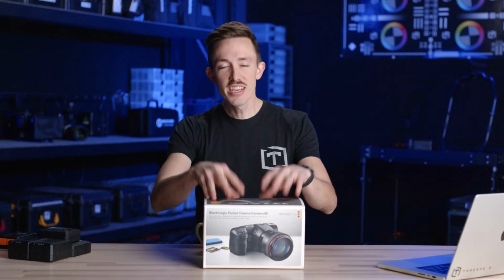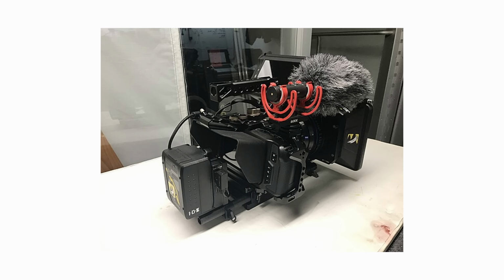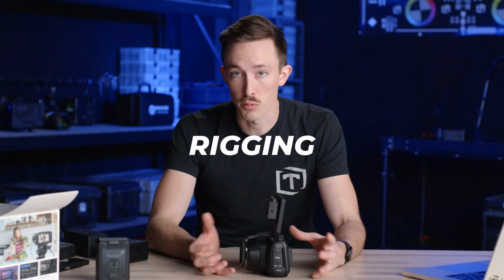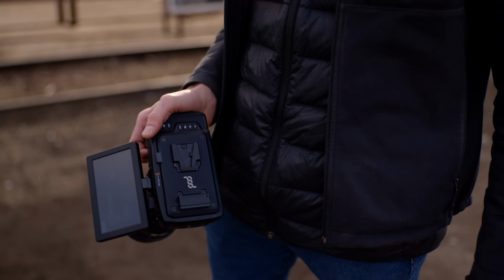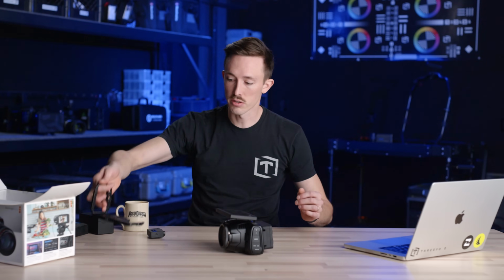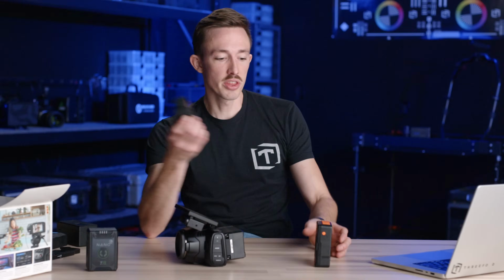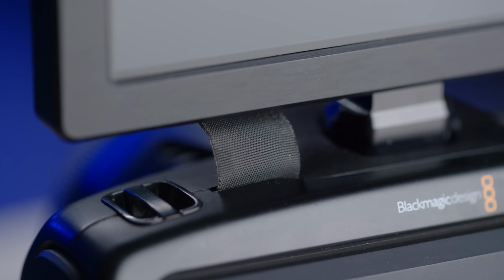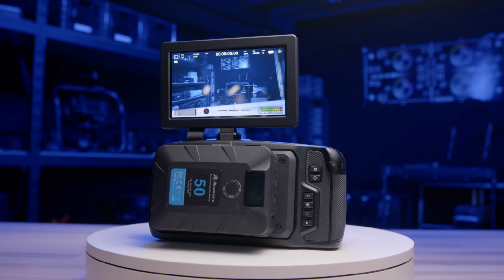The Camera We've Dreamed Of Is Finally Here! (Not Photoshopped!)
PodTech Website - podtech.shop

We use and RENT this exact gear at Threefold in Bismarck, North Dakota.
 🎥 Cameras • Lenses • Lighting • Grip • Studio Space — all available locally.

0:00 Intro
1:44 Frustrations with the Original Pocket
2:08 Screen Placement
4:42 Unreliable Battery
7:48 How We Got The Mod
8:44 The Mod Kit
9:10 V-Mount Solution
10:53 Monitor Solution
13:25 Negatives
18:44 How To Get One Yourself

Cameras & Lenses
Miscellaneous gear (Drones, gimbals, tripods, monitors)

Blackmagic Pocket 6k Pro
Blackmagic Pocket 6k
Blackmagic Pocket 4k
Sigma Cine 18-35 EF
Tokina Cine 11-20 EF
Aputure 300x
Aputure 300D II
Aputure 120D II
Rode NTG3
DJI RS3 Pro
Hollyland Comms
Threefold Amazon